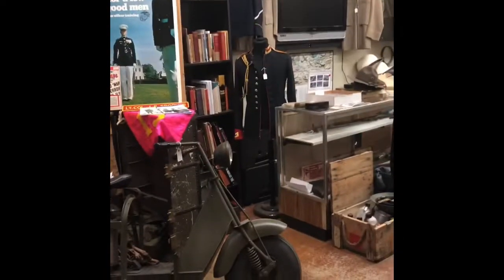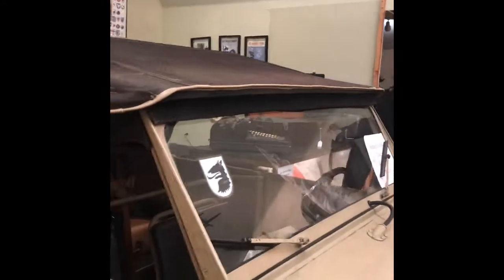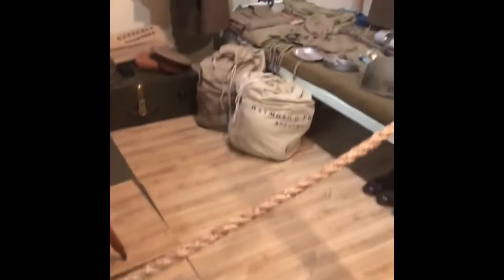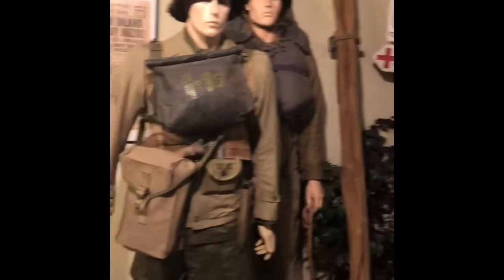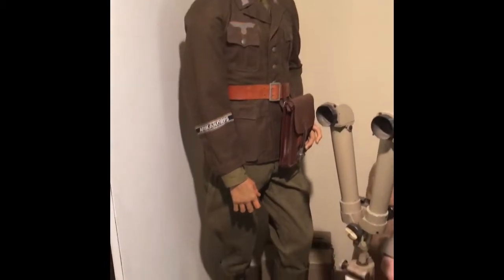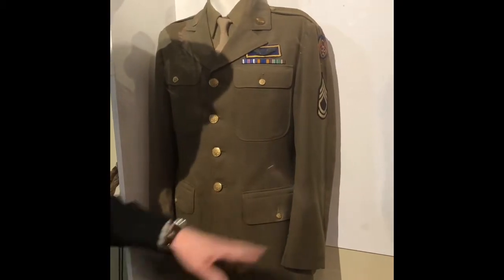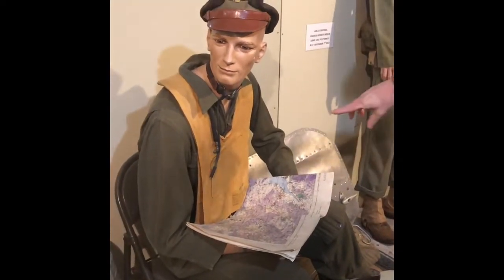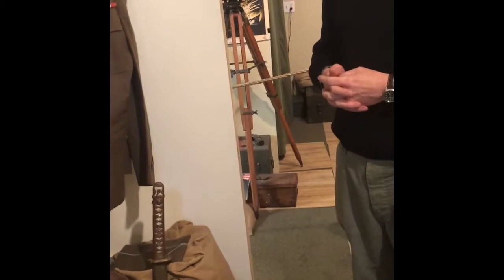The war front museum and store part 1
With Michael Angel going through the war front store and museum. 1 of 2